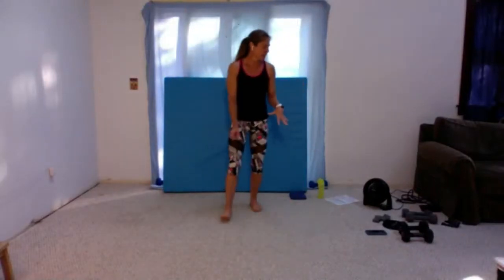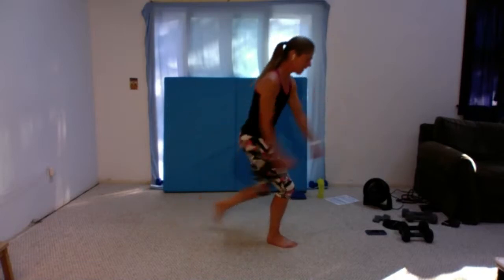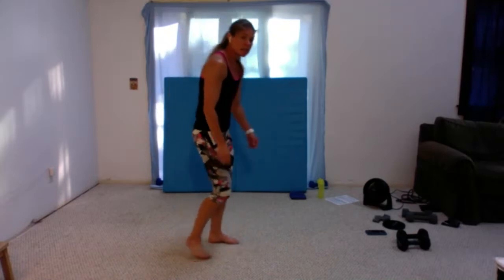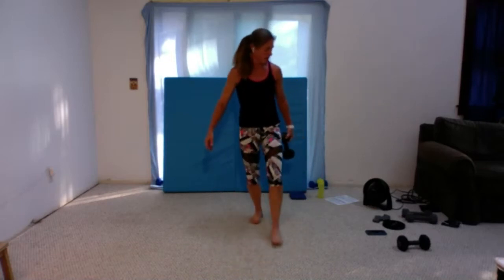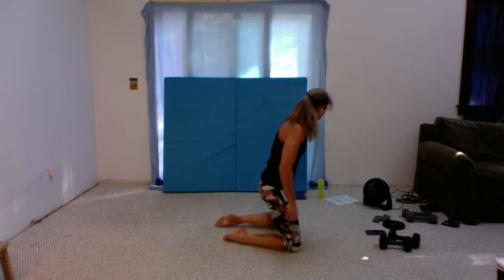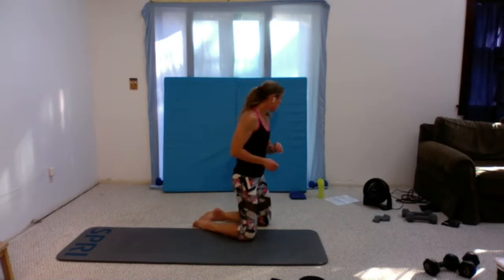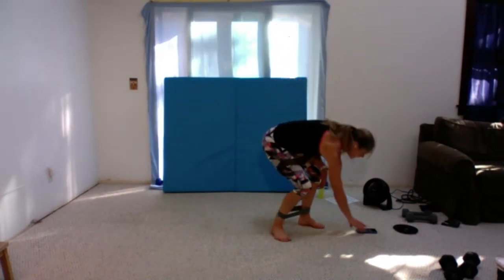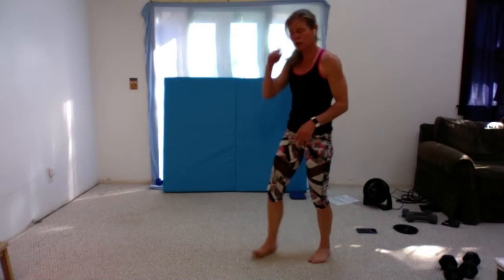MAStrong 8:19:20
One hour strength and cardio class- starting with legs and moving to arms and core. Last part of video gets glitchy😔 but listen to my voice and keep moving!